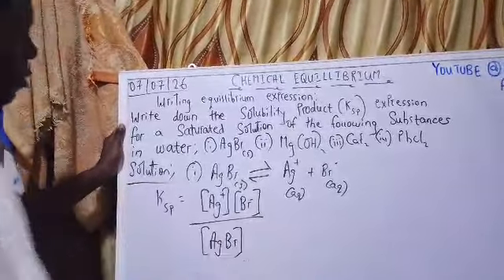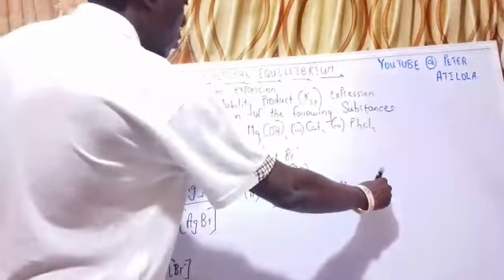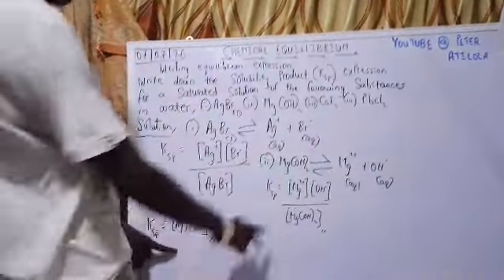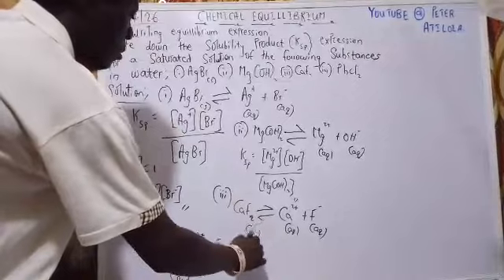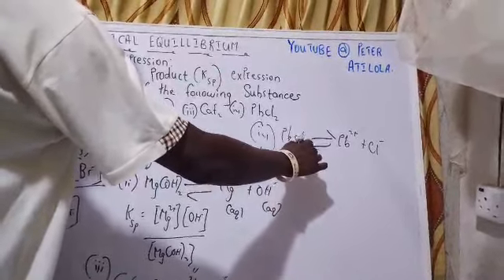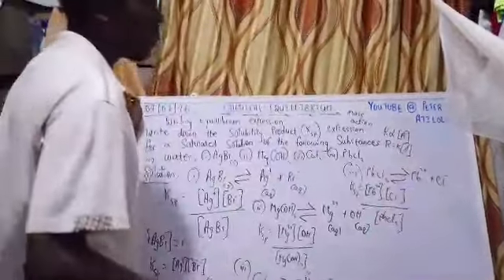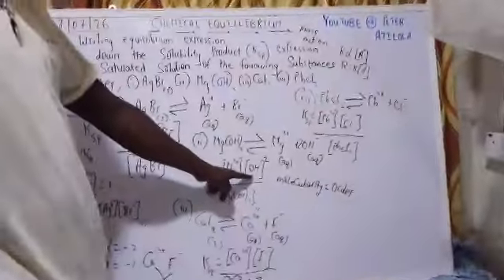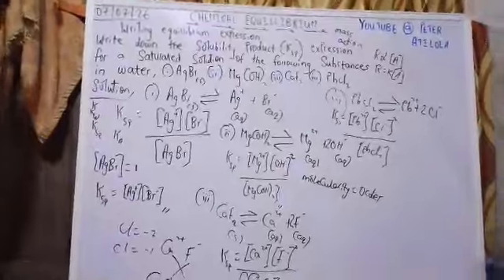WRITING EQUILLIBRIUM EXPRESSION.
Chemical equilibrium is the state in a reversible reaction where the forward and reverse reaction rates are equal, resulting in constant concentrations of reactants and products over time.
Chemical equilibrium occurs in a reversible reaction when the rate of the forward reaction equals the rate of the reverse reaction, so there is no net change in the concentrations of reactants and products, even though both reactions continue to occur at the molecular level
. This is why equilibrium is described as dynamic: the system is microscopically active but macroscopically stable
For example, in the reaction:
H₂ + I₂ ⇌ 2HI
hydrogen and iodine combine to form hydrogen iodide, while HI simultaneously decomposes back into H₂ and I₂. At equilibrium, the concentrations of H₂, I₂, and HI remain constant, though molecules continue to react in both directions
Equilibrium Constant
The equilibrium constant (K) quantifies the ratio of product concentrations to reactant concentrations at equilibrium. For a general reaction:
aA + bB ⇌ cC + dD
the equilibrium constant is expressed as:
K = [C]^c [D]^d / [A]^a [B]^b
where [ ] denotes molar concentrations and the exponents correspond to the stoichiometric coefficients
 A large K indicates the reaction favors products, while a small K indicates reactants are favored .
Characteristics of Chemical Equilibrium
Achieved in a closed system.
Both forward and reverse reactions occur simultaneously at equal rates.
The concentrations of reactants and products remain constant, though not necessarily equal.
The system can approach equilibrium from either direction.
Catalysts accelerate the attainment of equilibrium but do not change its position.
The equilibrium position can shift in response to changes in temperature, pressure, or concentration according to Le Chatelier’s principle
Chemical equilibrium is fundamental in industrial processes, biochemical reactions, and environmental chemistry. Understanding equilibrium allows chemists to predict reaction yields, optimize conditions, and control reaction outcomes. For instance, in the Haber process for ammonia synthesis, manipulating temperature and pressure shifts the equilibrium to maximize ammonia production.
In summary, chemical equilibrium represents a balance of opposing reactions, where the system is stable in composition but continuously active at the molecular level, and its behavior can be quantitatively described using the equilibrium constant and principles of reaction dynamics.